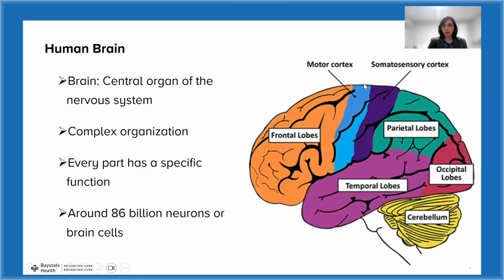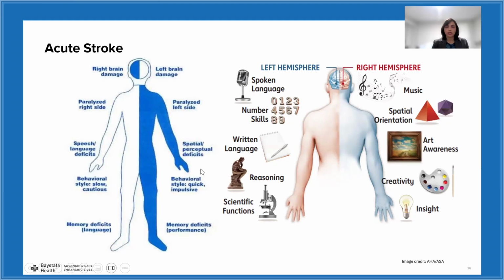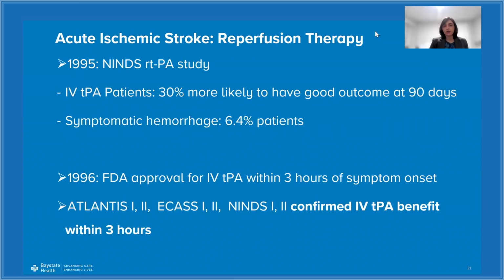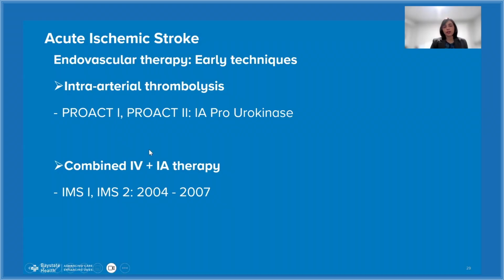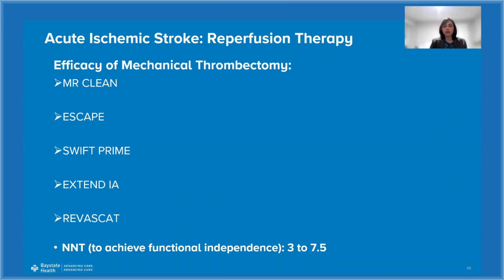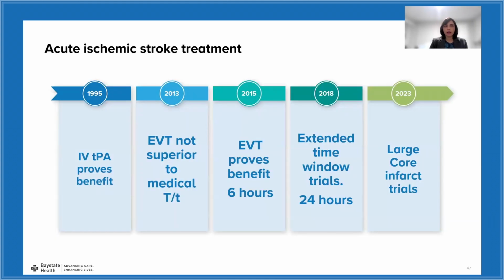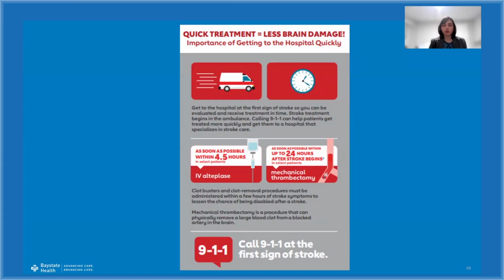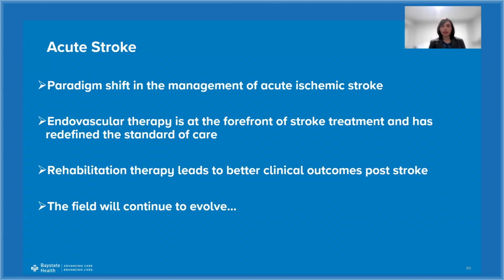"The Road to Recovery: Advances in Stroke Treatment" (5/28/25)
Timely intervention can be the key to effective recovery when it comes to stroke. Join Dr. Janhavi Modak, MD, MPH and discover the latest breakthroughs in stroke treatment and how these interventions can significantly improve recovery, reduce long-term disability, and help patients regain their independence and quality of life.